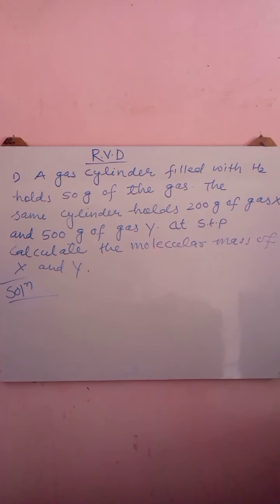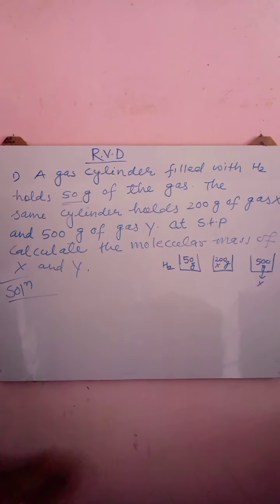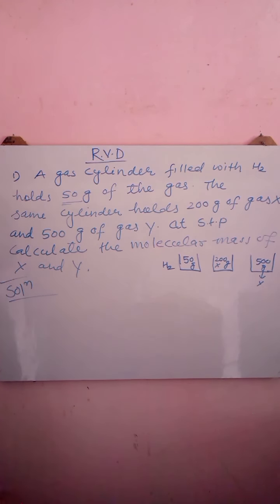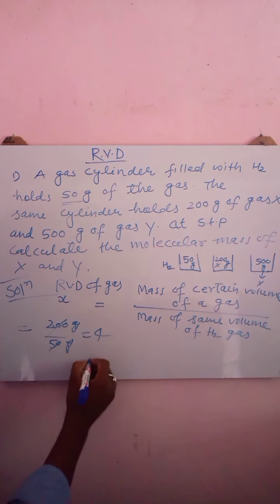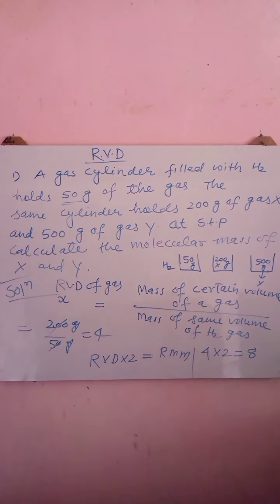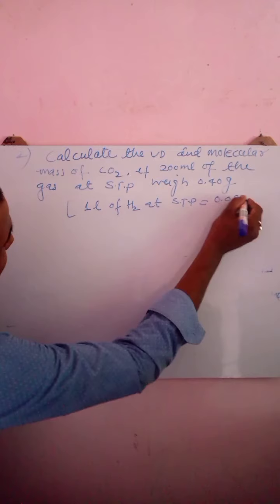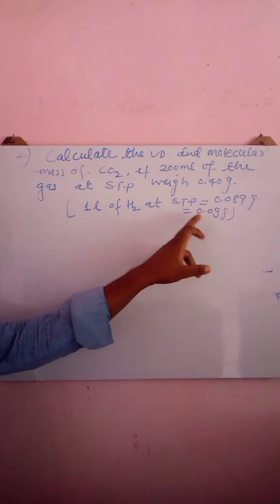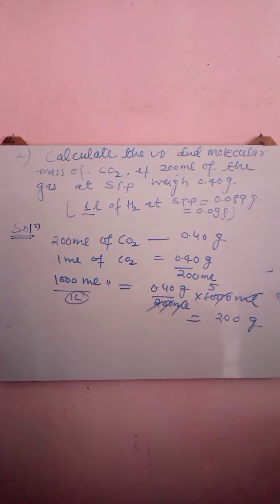Numerical based on RVD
Relative Vapour Density